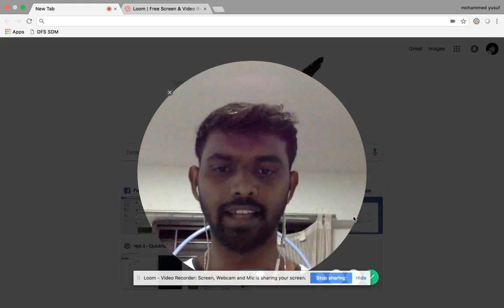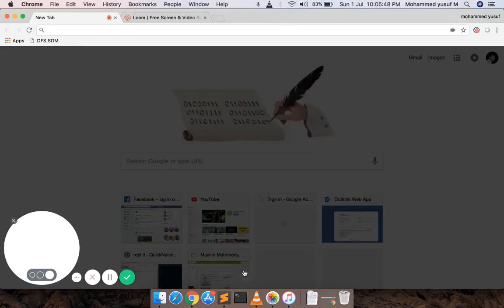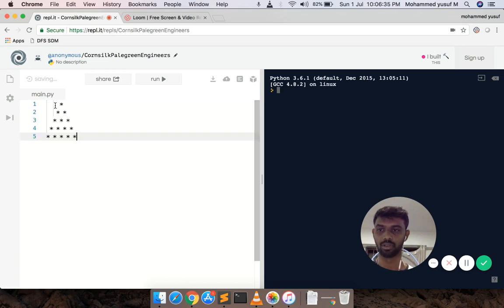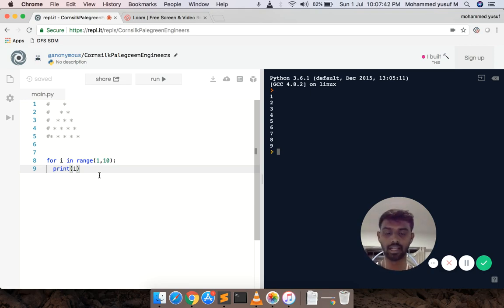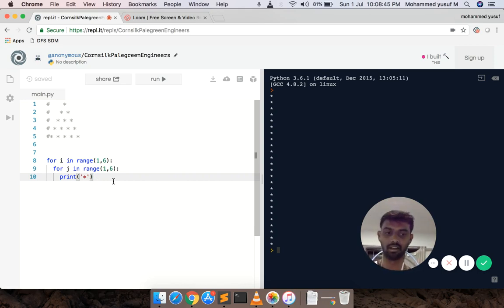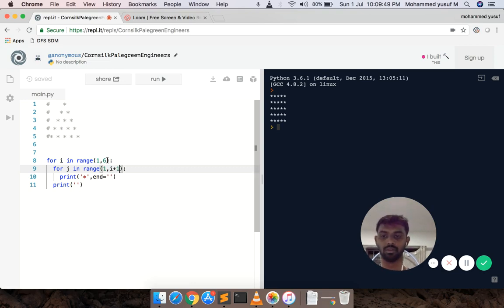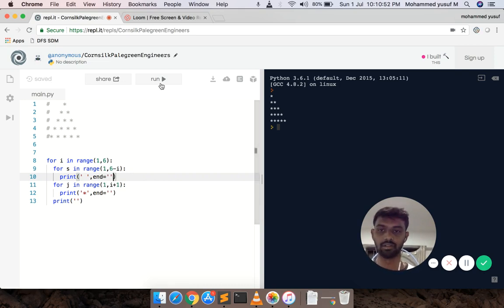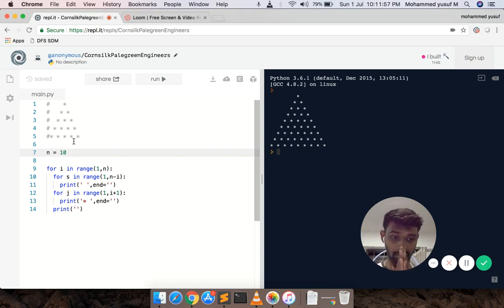How to learn to code | printing pyramid using Python | Tamil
This video I have explained how to print Pyramid patter using python in Tamil. Have fun Happy coding.